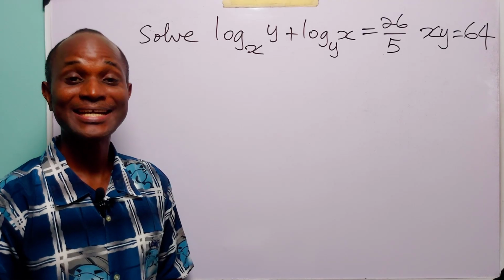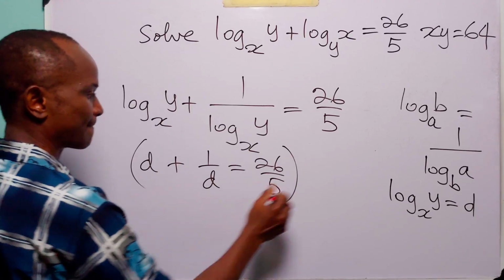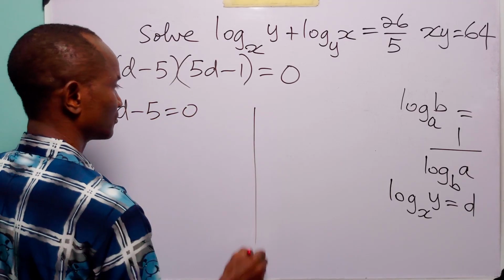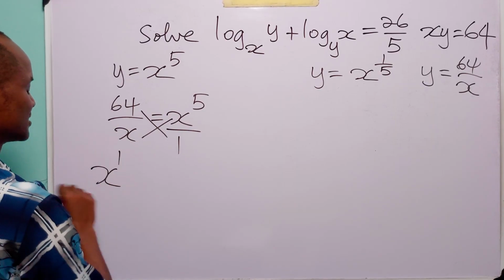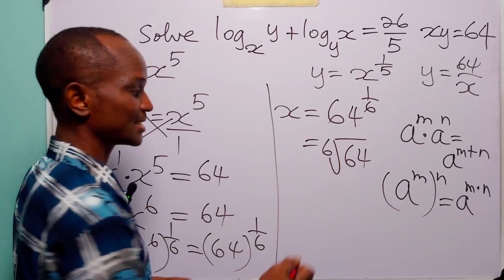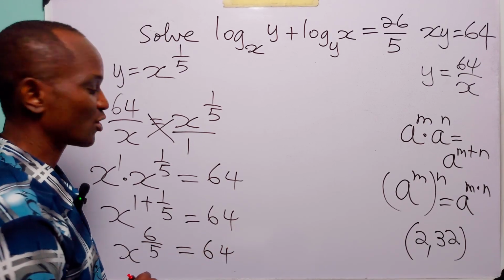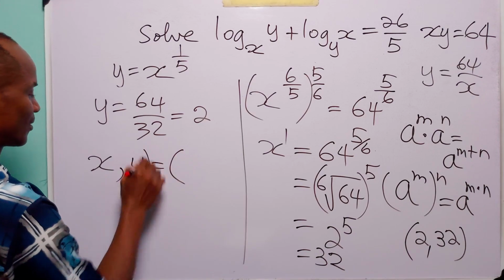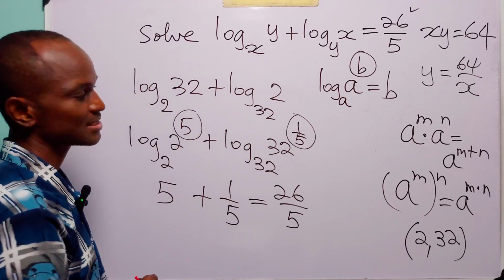This Log System Stumps Students! Can You Solve It?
Are you struggling with logarithmic equations, Can you solve simultaneous log equations? I'd like to help you with that! In this math tutorial, we solve the system of logarithmic equations logₓ(y) + logᵧ(x) = 26/5 and xy = 64 in a clear step-by-step way, perfect for high school math, A-level, and math competition preparation. Using the key identity logₐ(b) = 1/log_b(a), the first equation simplifies beautifully, and by substituting y = 64/x, we reduce the problem to finding the correct values of x and y.
This method highlights powerful logarithm identities, algebraic manipulation, and substitution techniques that are essential for solving challenging math Olympiad problems and advanced logarithmic equations. Whether you are a student learning logarithm properties, preparing for exams, or just a math enthusiast looking to sharpen your problem-solving skills, this tutorial will guide you through every step of the solution in a way that is easy to follow and remember.